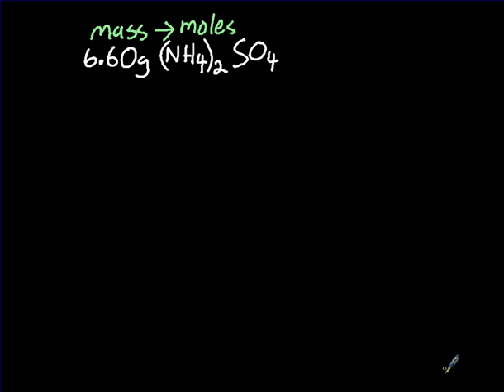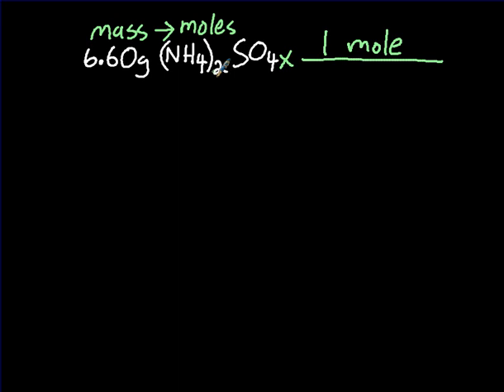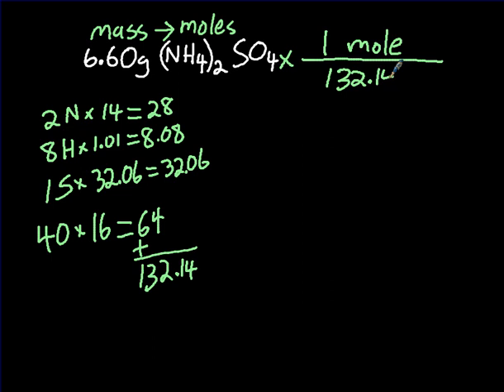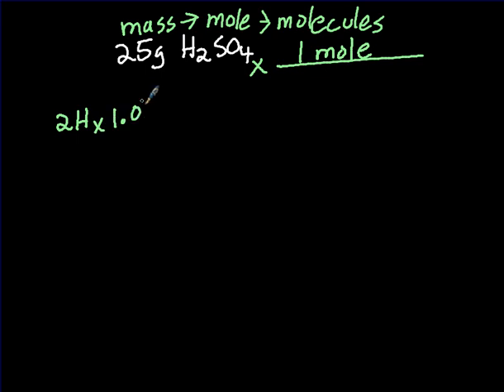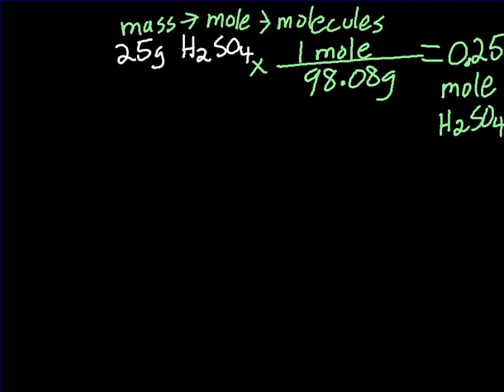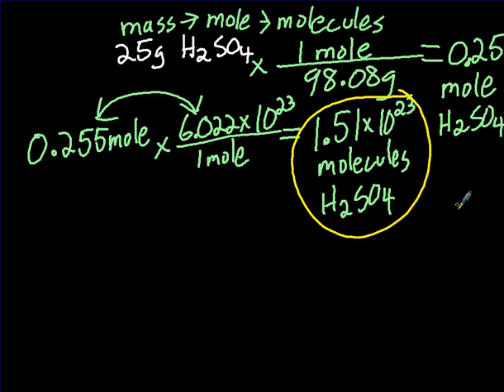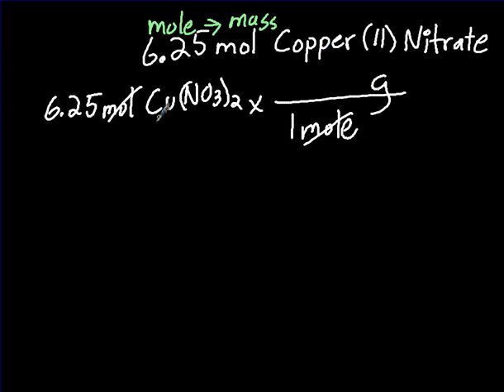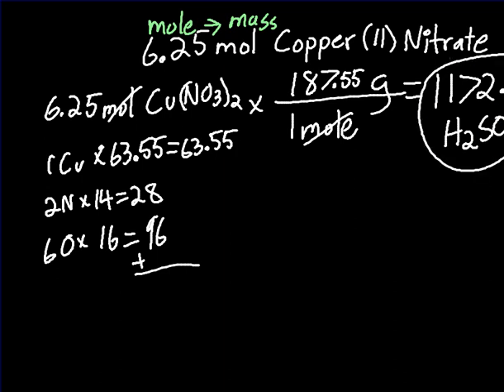Simple molar conversions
This video shows some examples that show how to convert mass to moles, mass to molecules, and moles to mass.